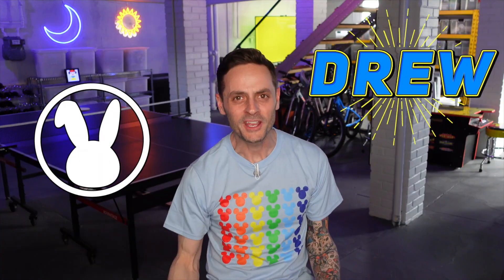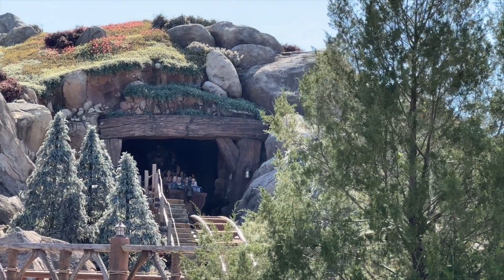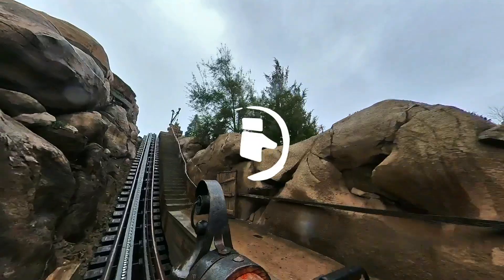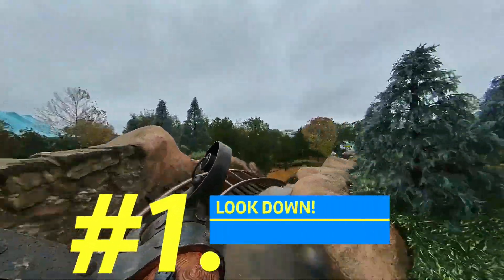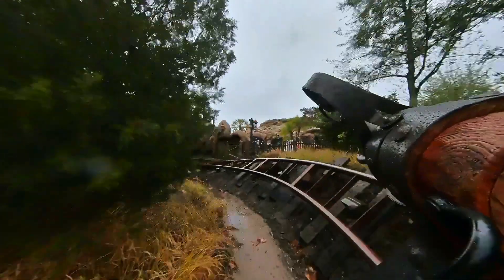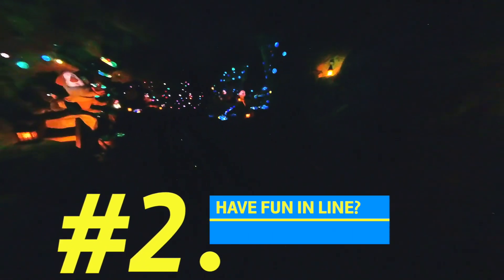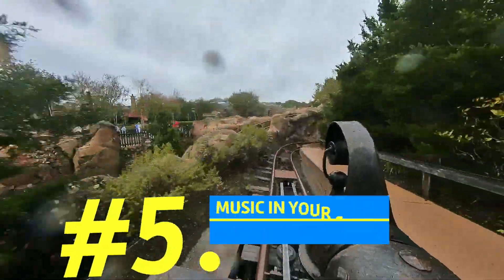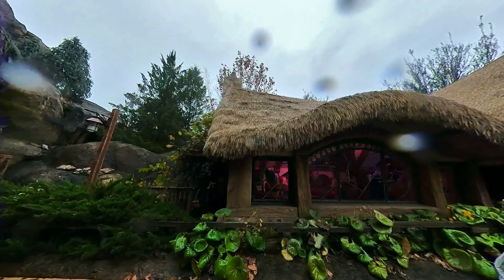Things You Didn't Know About Seven Dwarfs Mine Train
Hi Disnerds! Join me as I reveal fun facts and secrets about the Seven Dwarfs Mine Train at Magic Kingdom in Walt Disney World (Orlando, Florida).